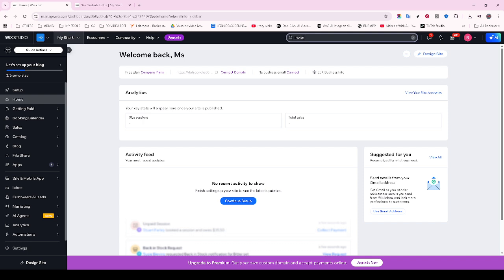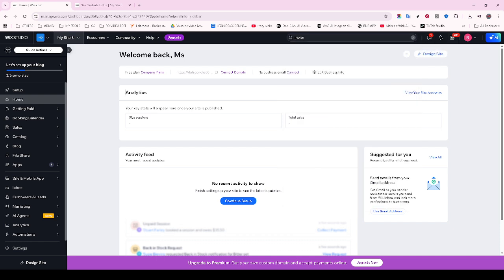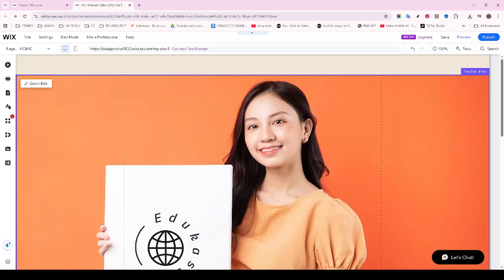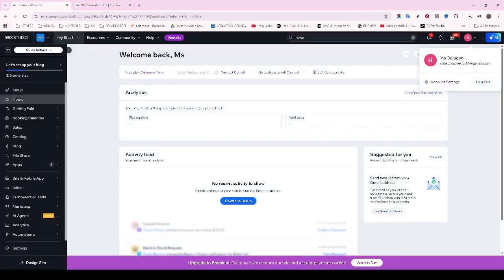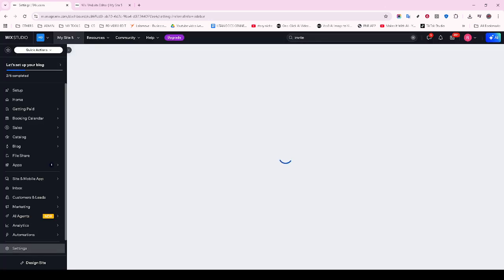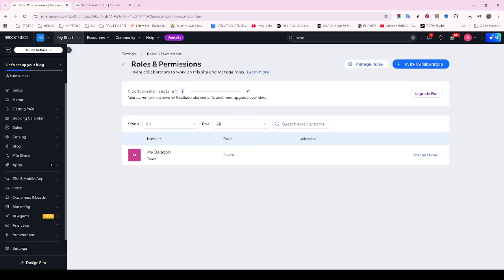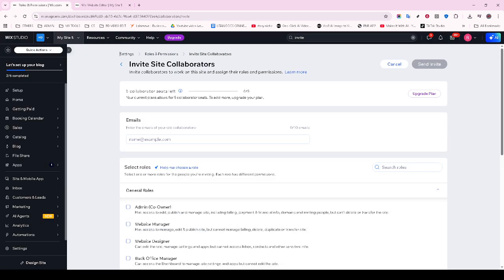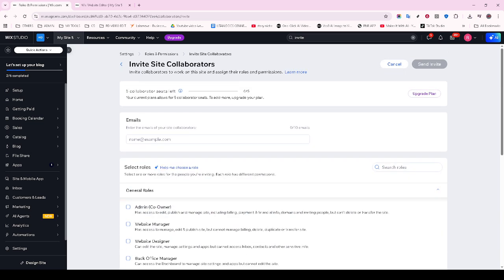How To Share A Wix Website With Someone To Edit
Want to collaborate on your Wix site with a designer, developer, or team member? 💻 This tutorial will show you how to share your Wix website with someone to edit—safely and efficiently.

Whether you’re running a business site, portfolio, or eCommerce store, Wix makes it easy to add collaborators with custom roles and permissions.

In this guide, you’ll learn:
✔️ How to invite someone to edit your Wix website
✔️ How to assign roles like Admin, Editor, or Blog Writer
✔️ Tips for managing access securely
✔️ How to remove or change collaborators anytime

By following these steps, you’ll be able to work together in real time and keep your Wix website updated and professional—without sharing passwords!